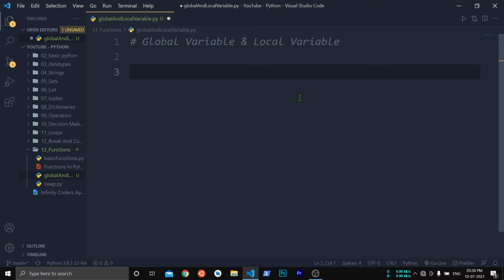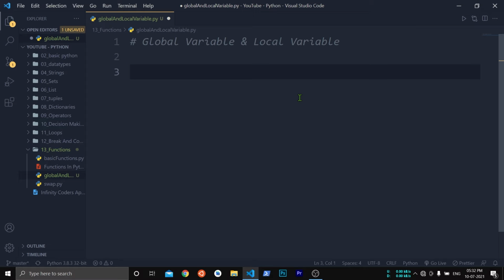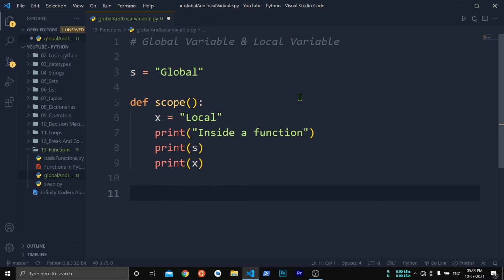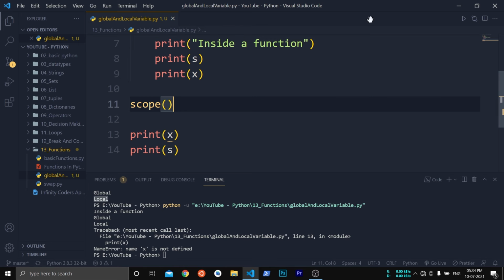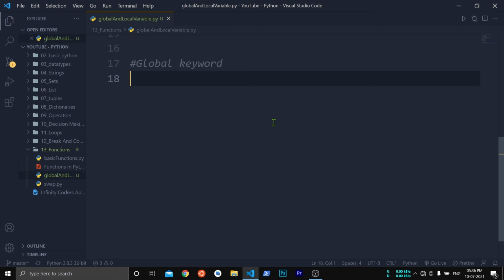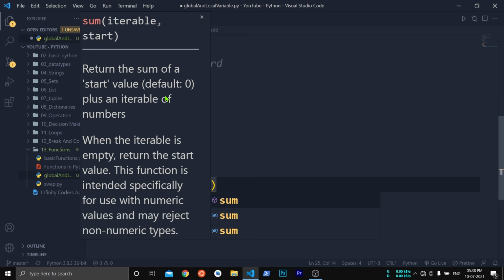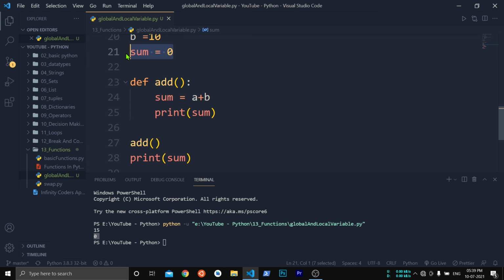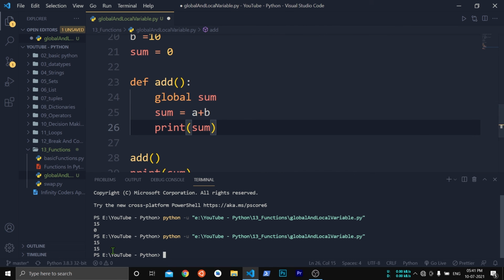Global And Local Variables in Python | Global Keyword #15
This video explains about global and local variables in python

infinity coders.